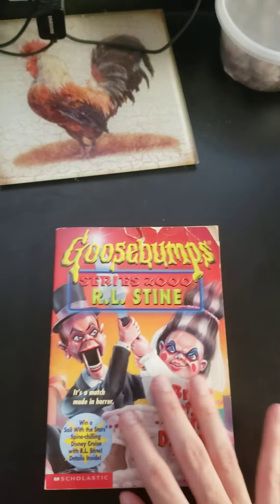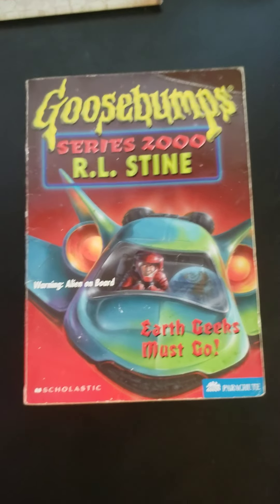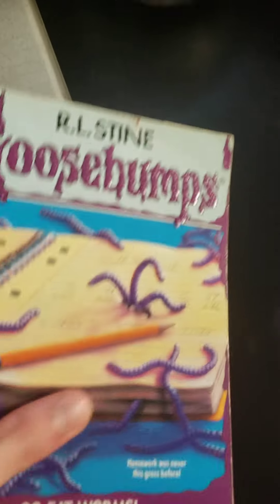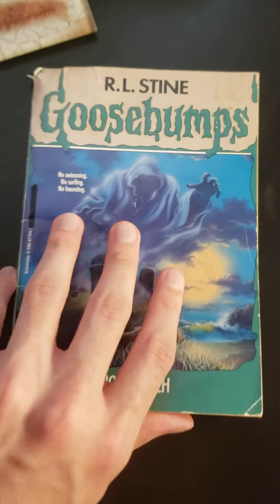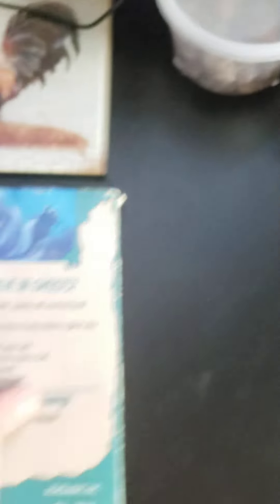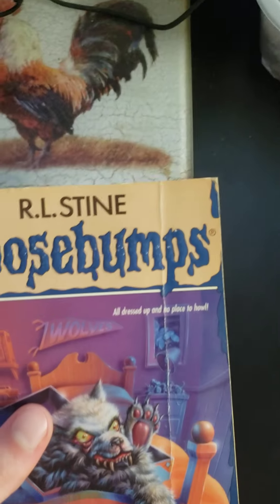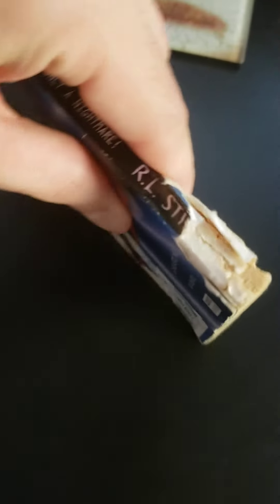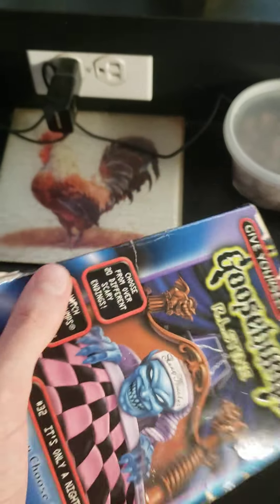Top 5 Goosebumps books in WORST condition!